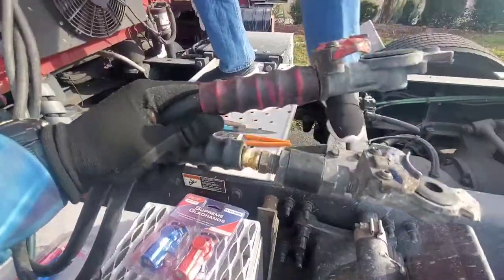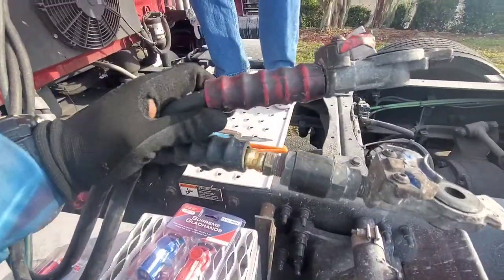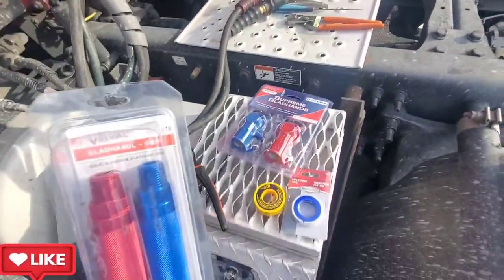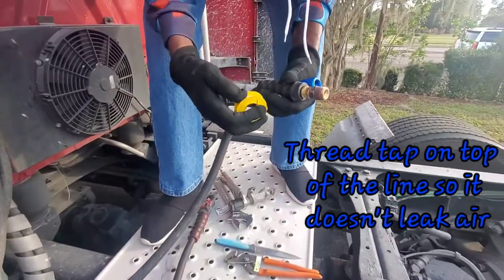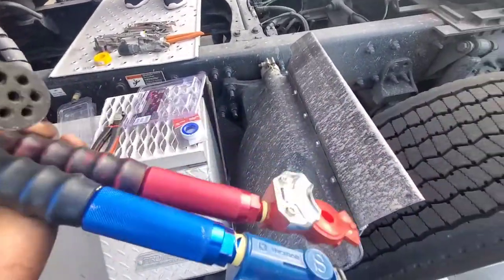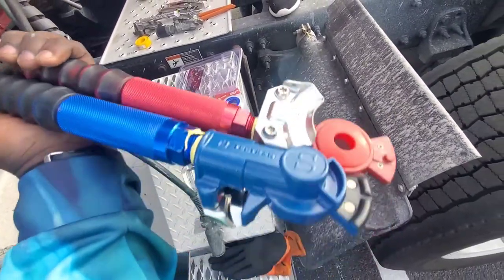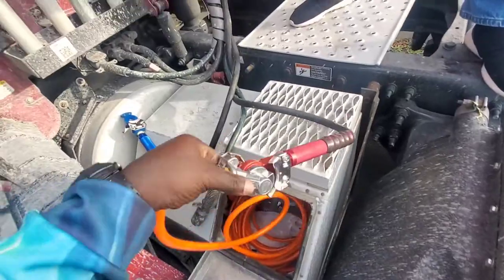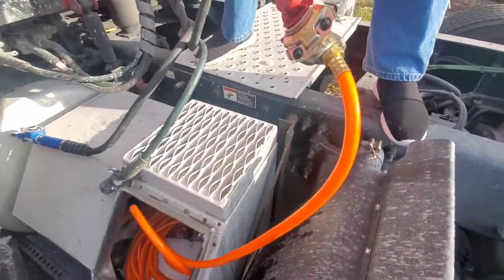How to change glad hands... Vlog #21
In this Video I'm changing my glands hands on my semi.
   you are going to need tools and thread tape to keep the glad hands tight, sealed and to prevent air leaking

I own no rights to any Music that was played in this Video music was available by KineMaster...